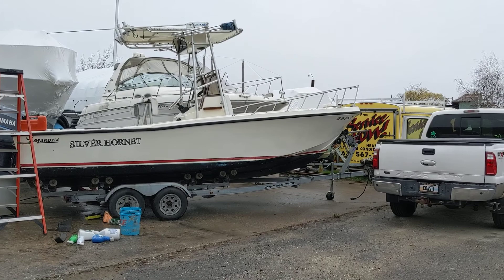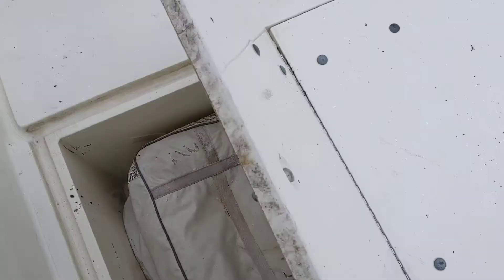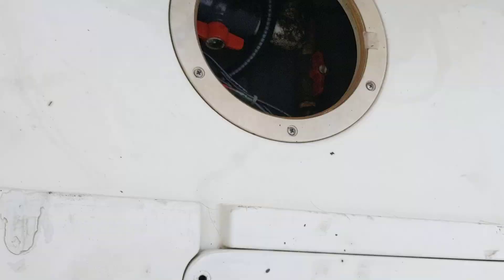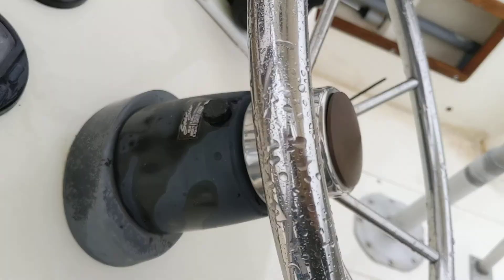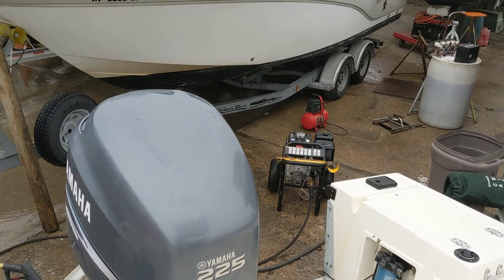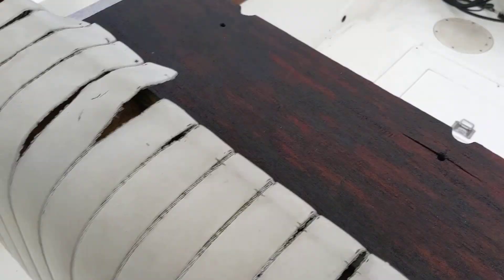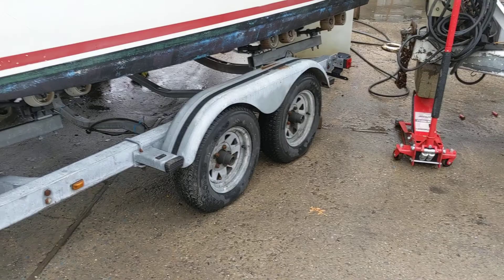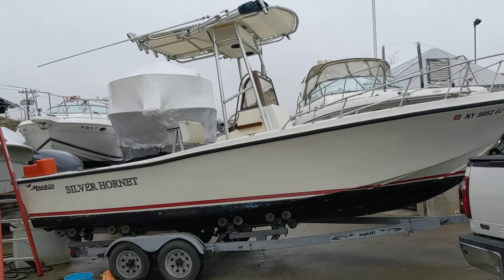1986 mako 224 with a 2005 Yamaha 4-stroke on a trailer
this is a video of a mako I'm selling I love the boat but won't be using it this year
it's an awesome center console that I've really enjoyed and I'm hoping somebody else does